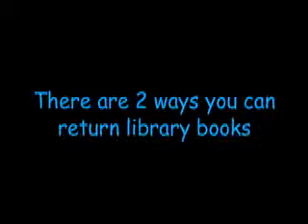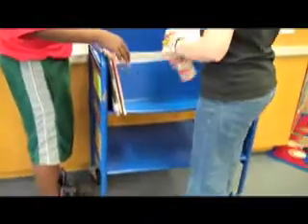Edgerton Library Rule and Procedures Primary 2014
video explaining the library rules and procedures for grades 1-2